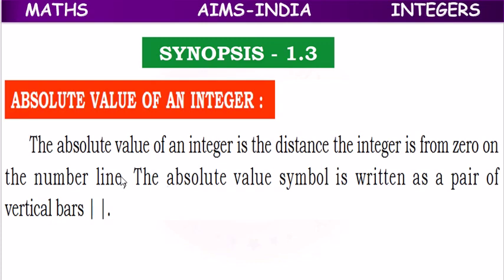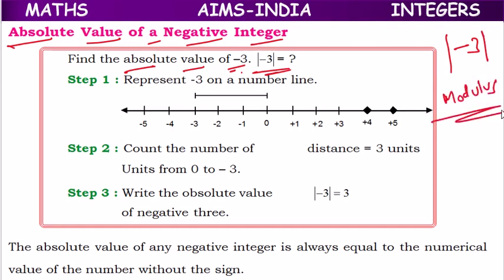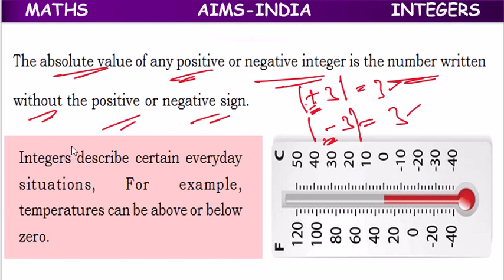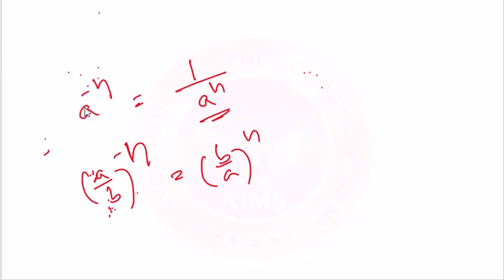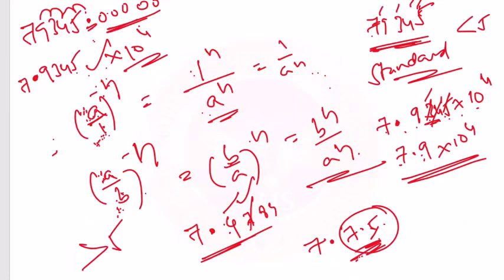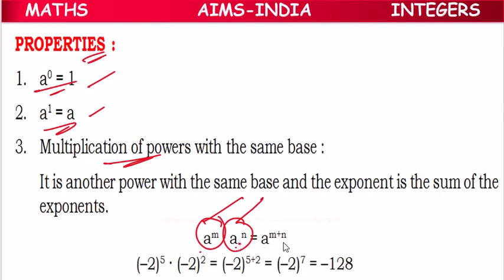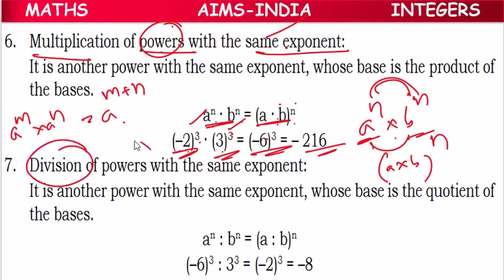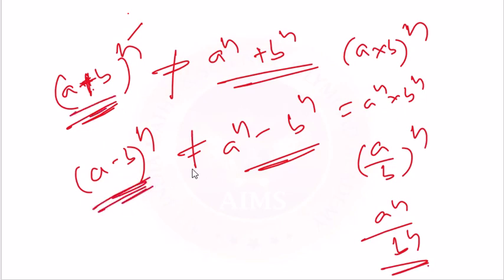7TH OLYMPIAD || MATHS || INTEGERS PART 07